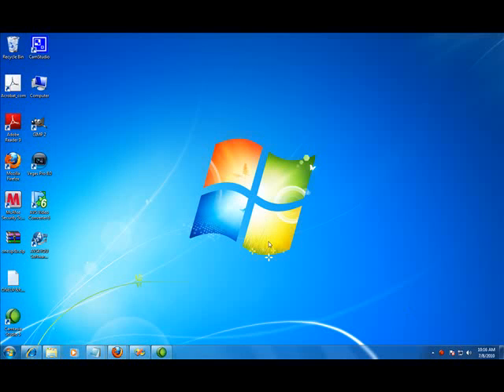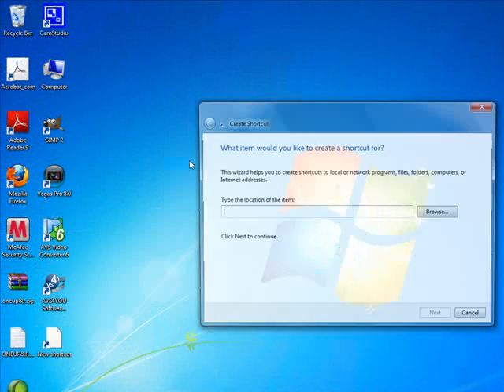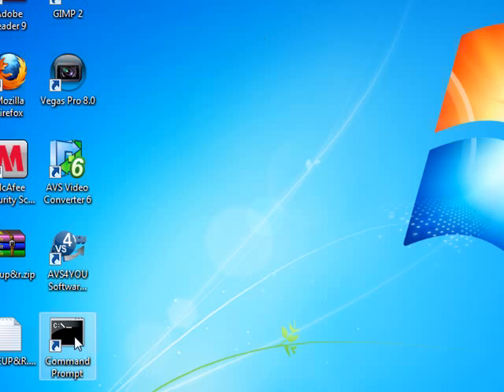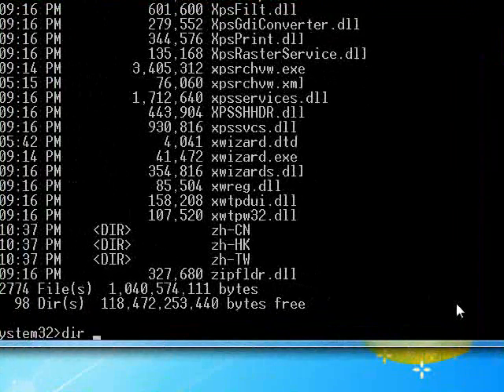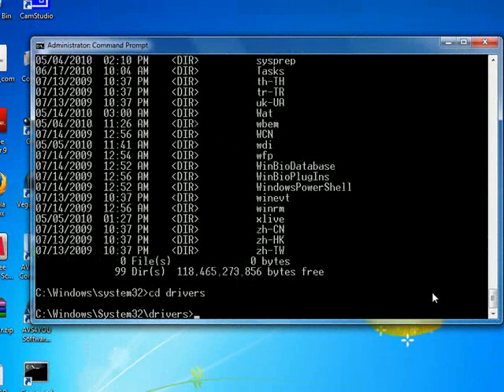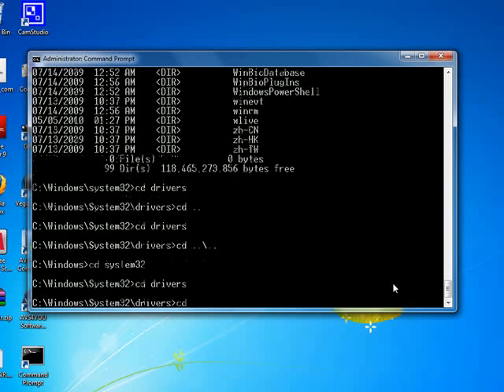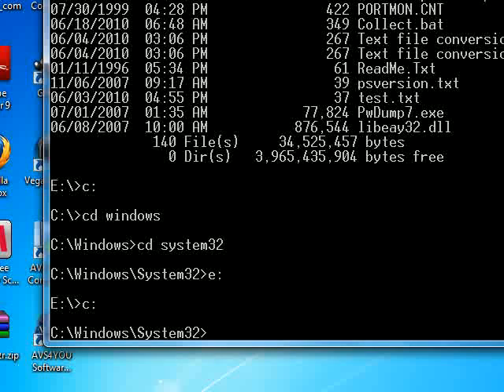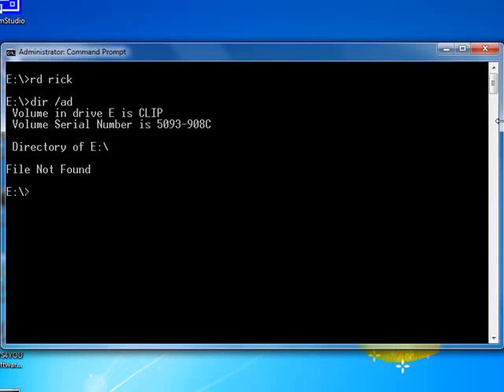Getting Started WIth Command Prompt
Getting Started WIth Command Prompt Card Hero for Windows 8 has 18 card games including spades, hearts, bridge, poker and blackjack! Dozens of variations for each game, the most complete Card Games App for Windows 8.